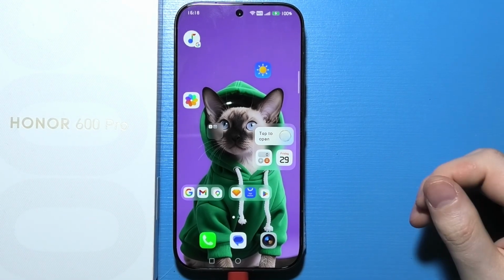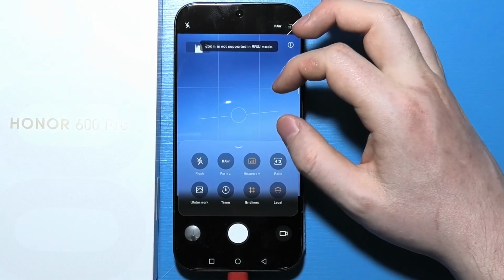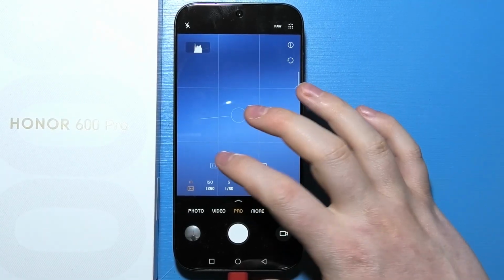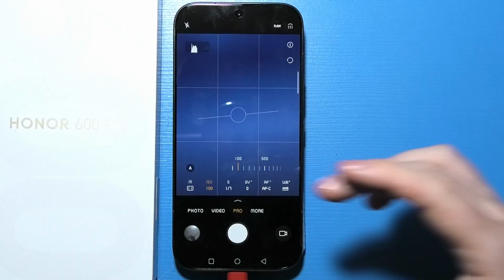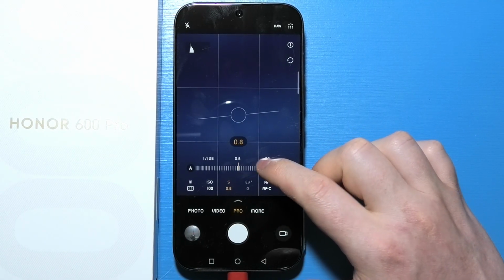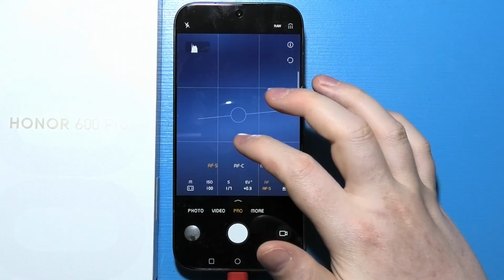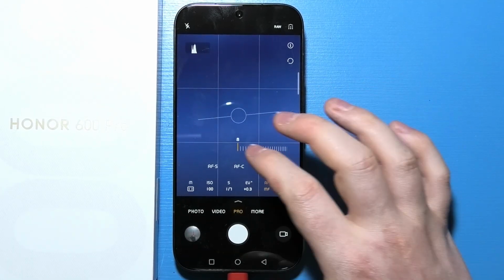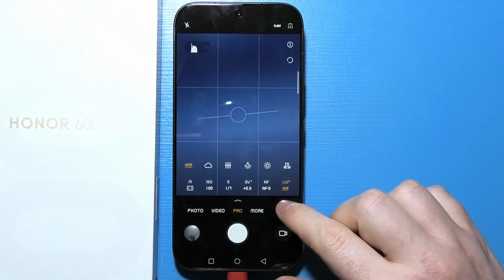Honor 600 Pro: How To Use Camera Pro Mode | Tips & Tricks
Take absolute manual control over your shutter speeds, ISO parameters, and white balance settings like a seasoned professional photographer.
We unpack the advanced configuration menu hidden within the optics application of the spectacular Honor 600 Pro today.
Unlock the true potential of your flagship sensors by learning how to manipulate focus distances and raw image capture.
Transform your standard snapshots into cinematic masterpieces by mastering these advanced Honor 600 Pro photography secrets!